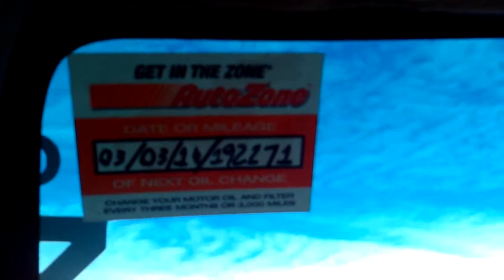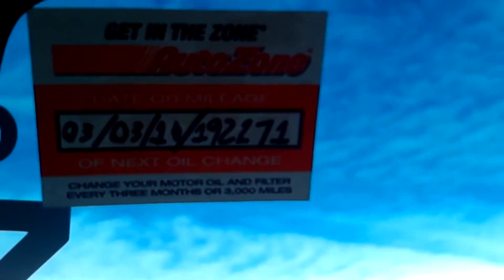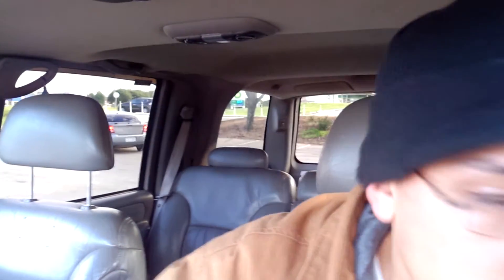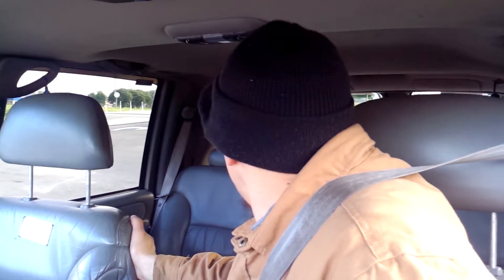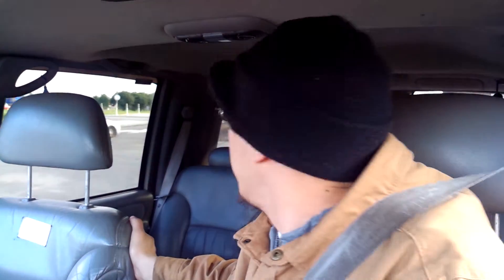The aftermath of day two karaoke night.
I did an oil change on El Yukon. I got pulled over by a State Trooper and I didn't get a ticket. I'll explain why.